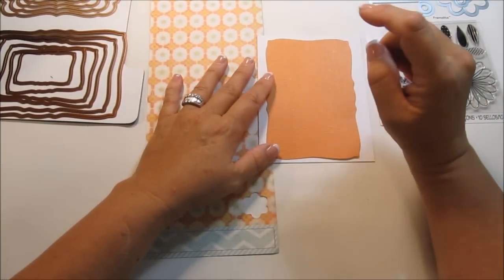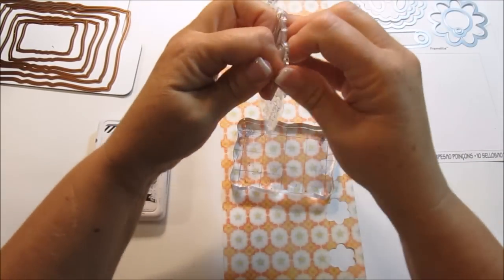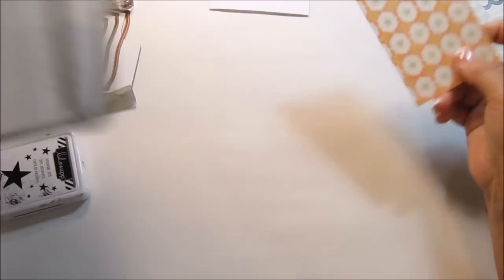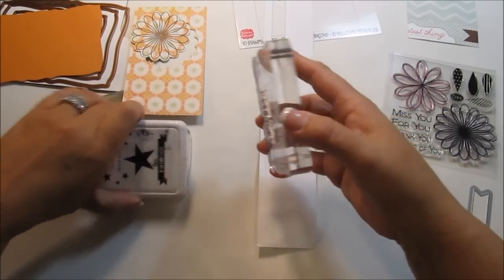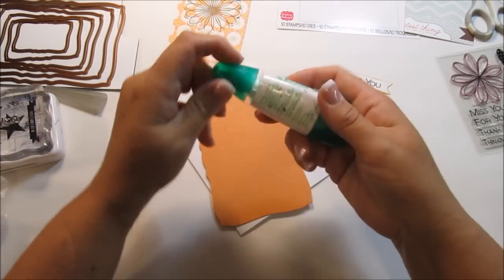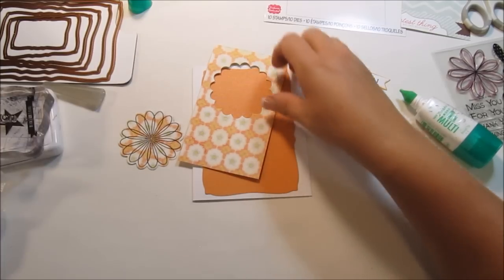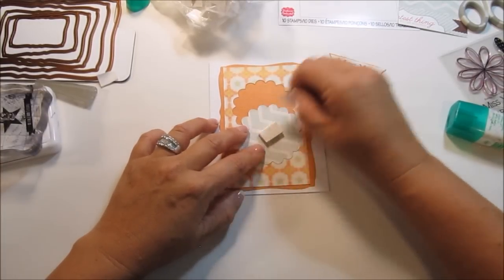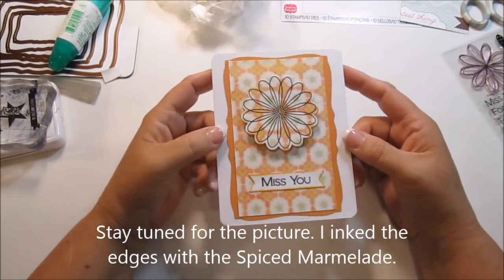Miss You Card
I thought I'd pull out my Sizzix dies and create a miss you card. I've used fun fall colors and a dimensional flower.